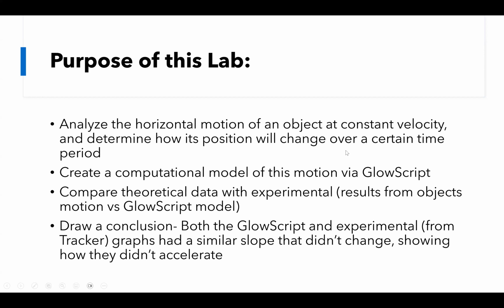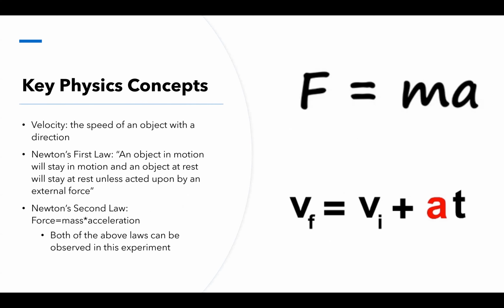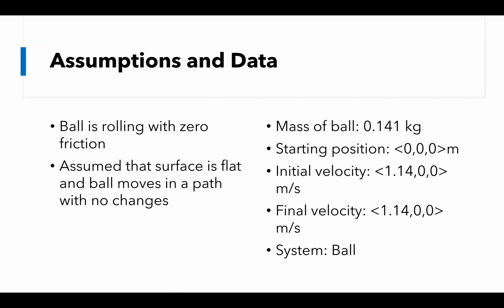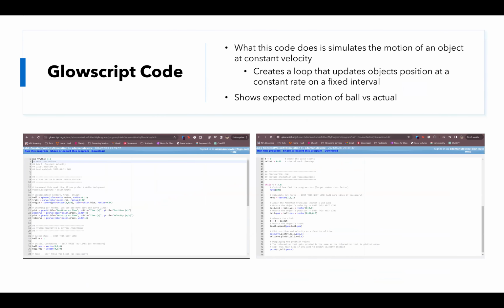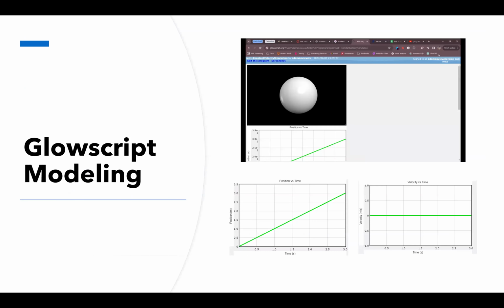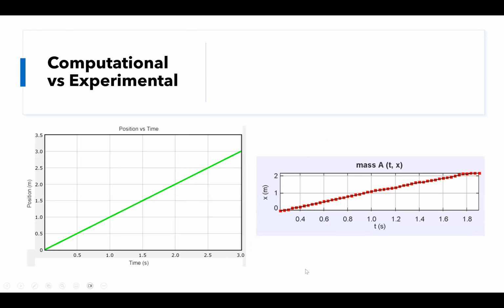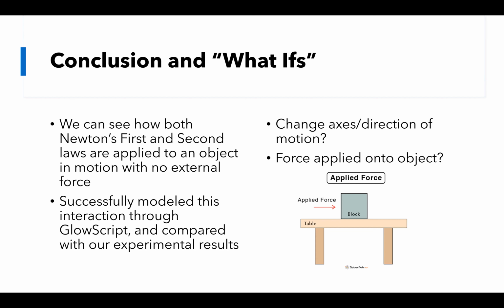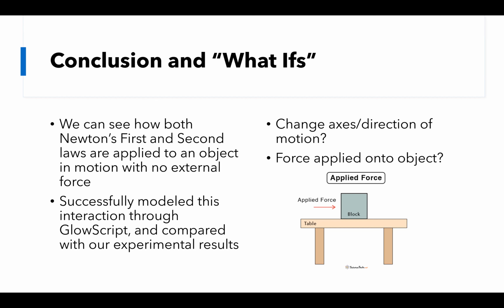PHYS 2211 Lab 1 -Constant Velocity